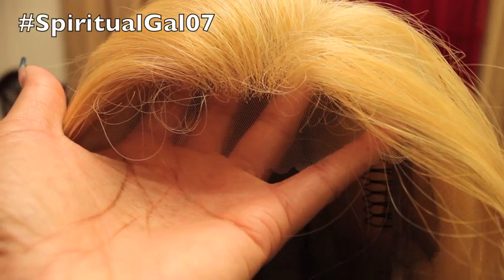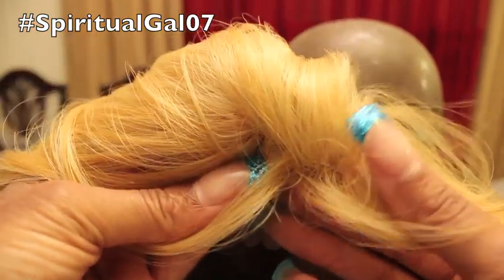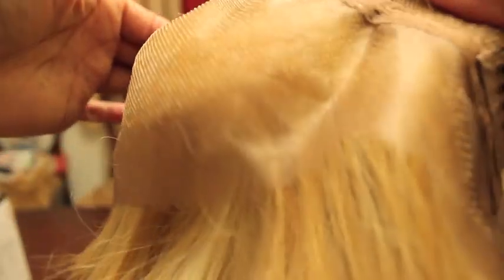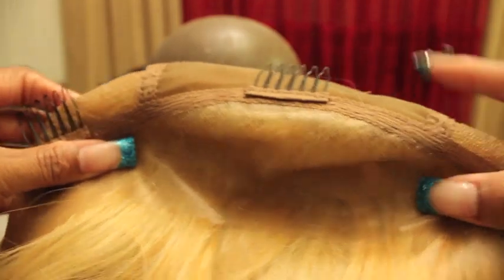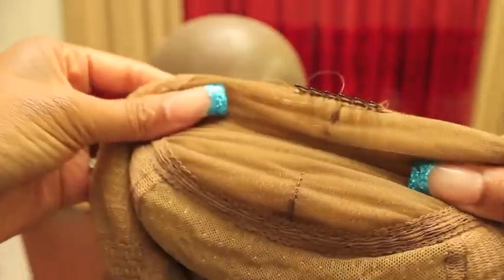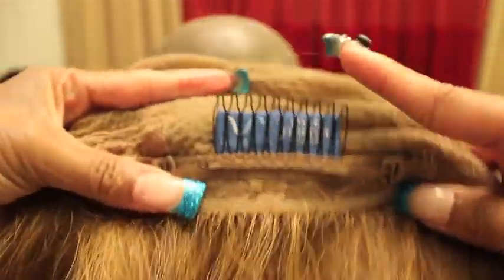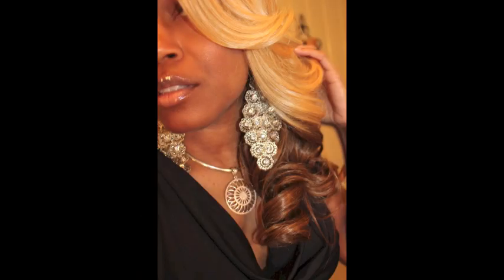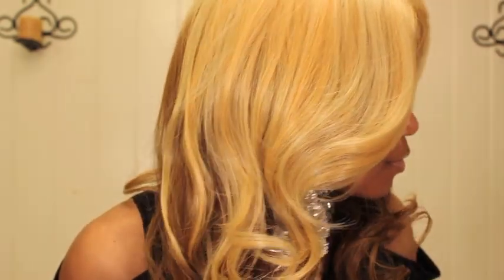Vivica Fox Wig "Bright-V" from EClassyFashion.com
HI YT FAM!  This video is really a show & tell on my latest wig "Bright-V" by the Vivica A. Fox Hair Collection.  The color is GM 613/27.  You can pick her up from EClassyFashion.com.  And by the way they are having a sale.  Check out the details below:

Independence Day promotion: JUNE 25 - JULY 10
 **The vivica BRIGHT is sale price $79.99 at eclassyfashion.com**